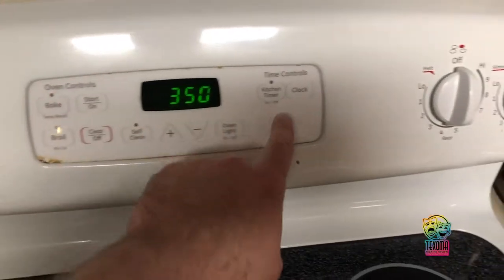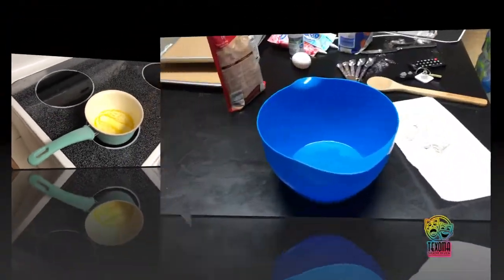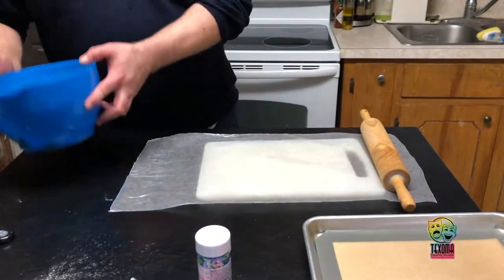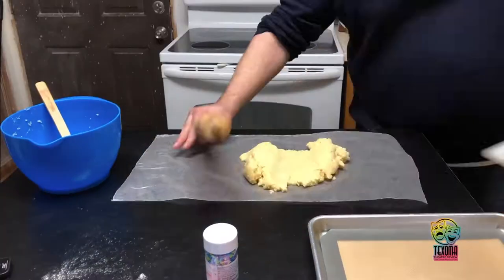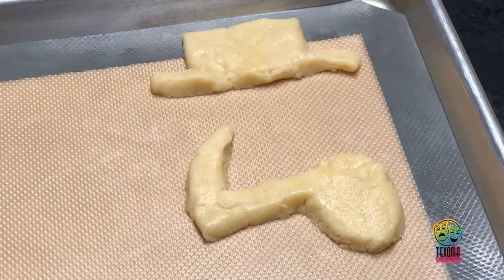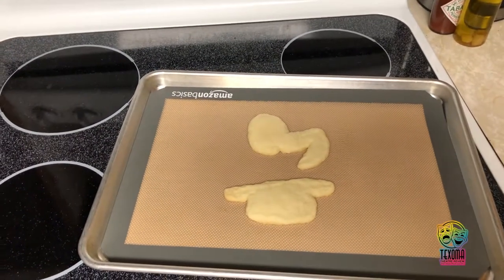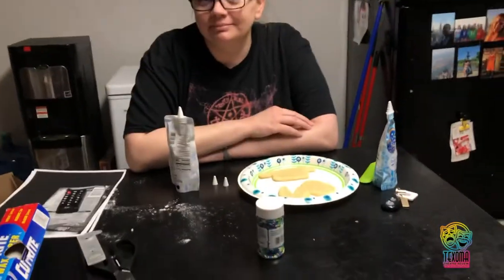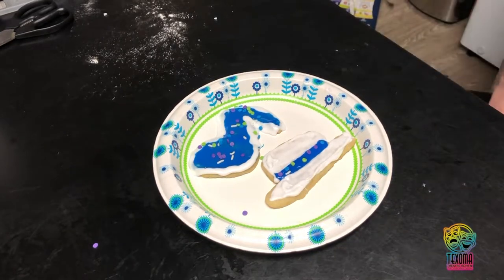MUSIC MAN COOKIES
Sugar Cookies inspired by "The Music Man"

Ingredients
1 bag of cookie mix
3 tablespoons of All-Purpose Flour
1 stick of butter (melted)
1 Egg (chicken, not dinosaur)
Cookie Frosting/Icing
Sprinkles

Tools Needed
Baking Pans
Parchment Paper or Silicon Mats
Measuring Spoons
Mixing Bowl
Oven
Butter Knife

Directions

Step 1 - Wash Your Hands

Step 2 - Pre-heat oven to 375 degrees F.  (350 for dark or nonstick cookie sheet)

Step 3 - Stir cookie mix, melted butter and egg in mixing bowl until dough forms.

Step 4 - Roll dough on floured surface (kind of forgot the flour in the video, but I used wax paper, worked well enough) until 1/4 inch thick.

Step 5 - Cut out shapes

Step 6 - put shapes onto cookie sheet and insert into oven.

Step 7 - bake 5-7 minutes or until edges are golden brown

Step 8 - take out of oven and let cool 10-20 minutes.

Step 9 - con someone else into frosting the cookies.

Step 10 - Eat the Cookies